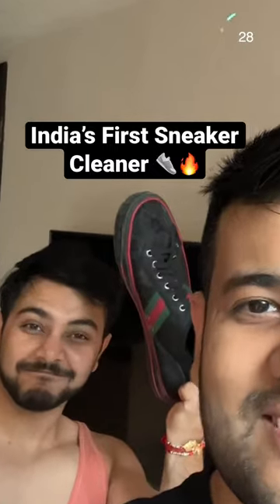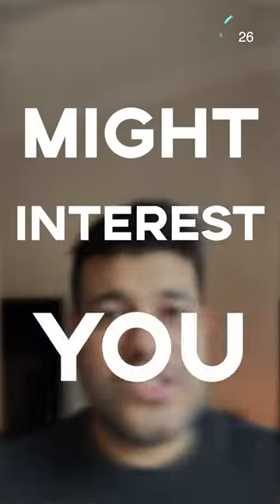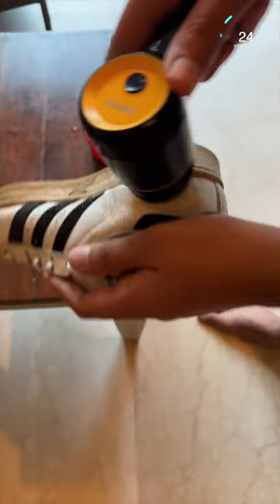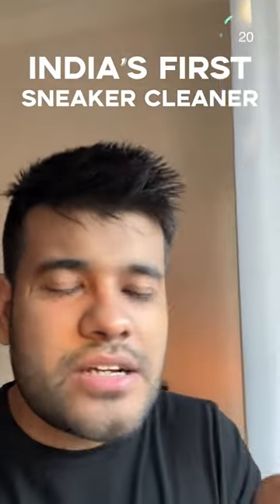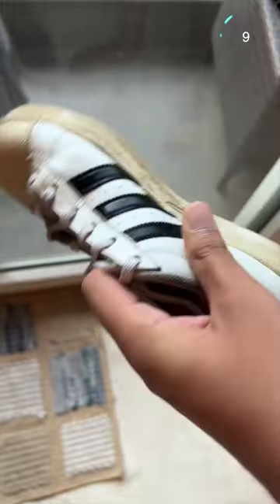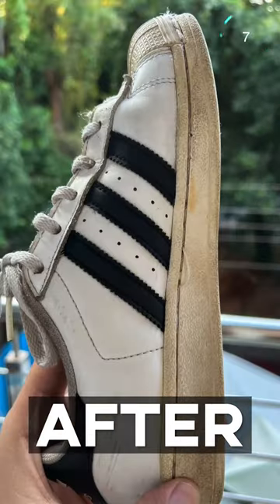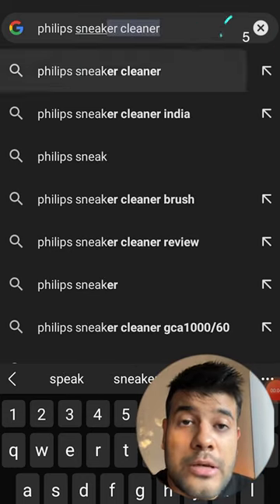Shoes aise bhi saaf hote hai 😯 Jay Kapoor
Found this really cool gadget that can save you a lot of money on sneaker laundry and clean your shoes on the go🔥

Acha Laga Share Karo!

If you're the Instagram type,
If you're the Tiktok type
bhai ban hogya reels banao ab

//About Jay
I am a tech junky and gadget freak from India. I’m passionate about technology and always readily curious to find some new tricks and hacks. This is a channel where you can learn all about the latest tips, tricks, tutorials, and hacks regarding various trending topics.